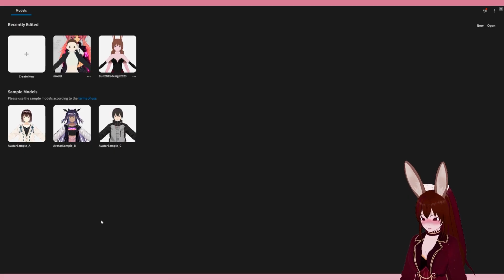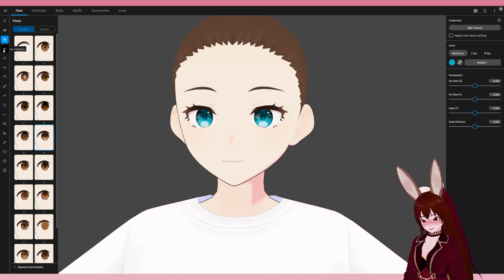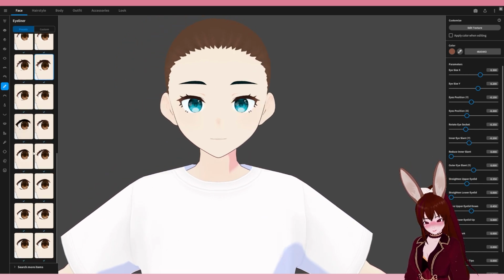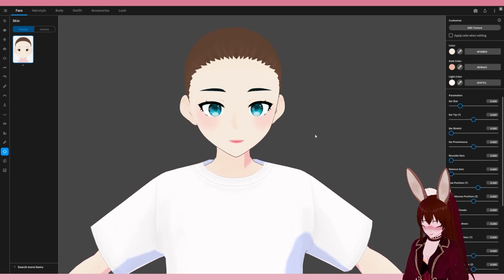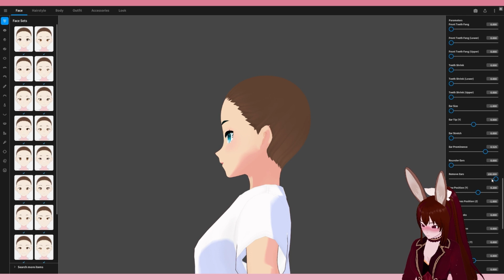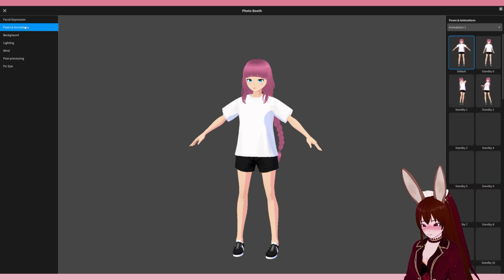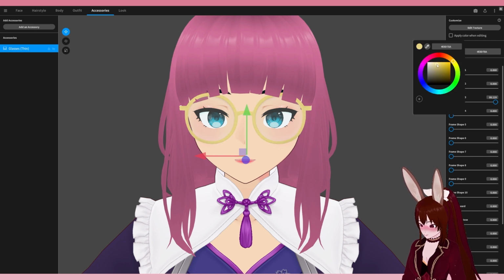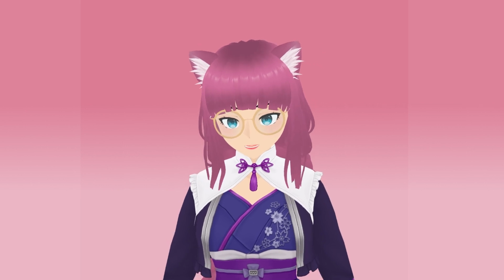VRoid Studio - Basic Tutorial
This is the bare basics of using VRoid - Using all the preset tools that VRoid gives you, so this is great for someone just trying for the first time who may be a little confused. I'll be adding more detailed tutorials later on where you'll learn how to make everything from scratch.

Link to VRoid Studio (or search for it on steam!)